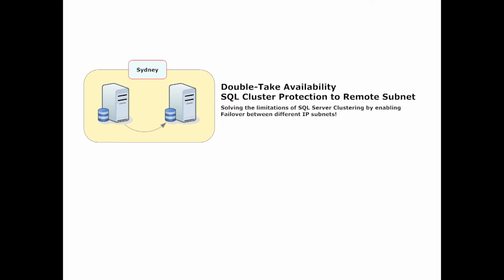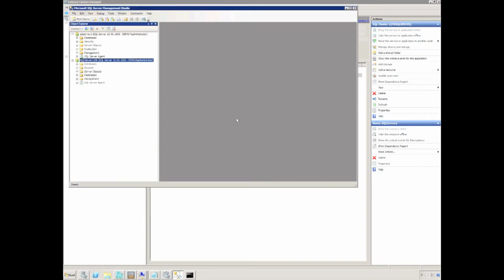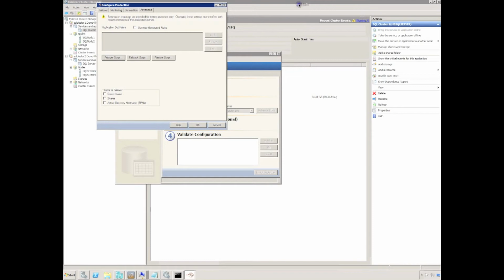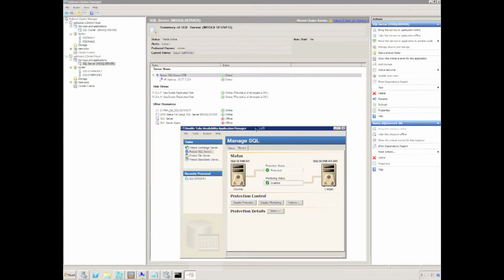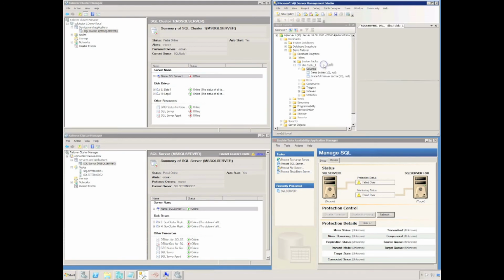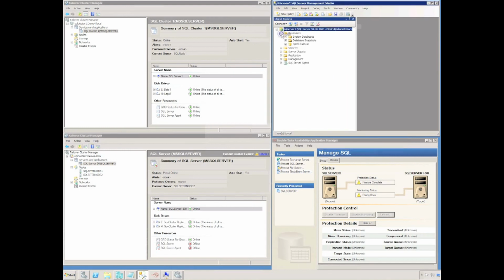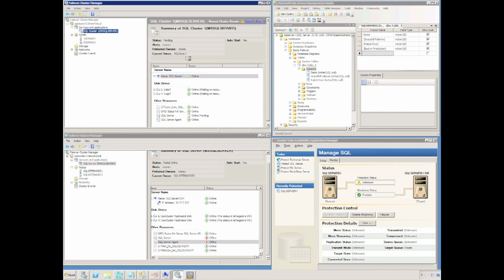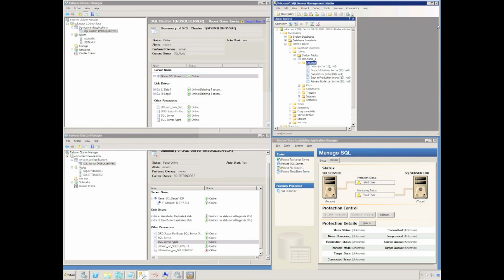SQL 2008 R2 Cluster Protection to Remote Subnet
This video shows how to protect a SQL Cluster (2000, 2005, 2008, 2008 R2) to a remote subnet that uses a different IP range.
Previous videos have demonstrated how to create a multi-site SQL Server 2008 R2 cluster, but the current release of SQL 2008 R2 does not allow clusters to stretch across IP subnets.
Double-Take Availability Application Manager can be used to protect an existing SQL Cluster (either a traditional shared disk cluster using Shared Disk or a Double-Take Geocluster using a Replicated Disk) to a second cluster. The second cluster again can be any type of disk - even a single node cluster.

This video shows how to configure protection between the two clusters, demonstrates a graceful failover between sites and demonstrates a complete production cluster failure resulting in a failover to the DR cluster.

Hyper-V Virtual Machines are used in this video but the same configuration could be used on Physical Servers, ESX Virtual Machines or any other hardware/hypervisor type.